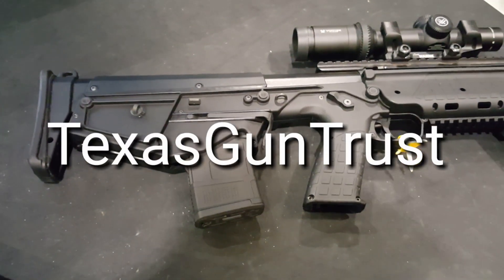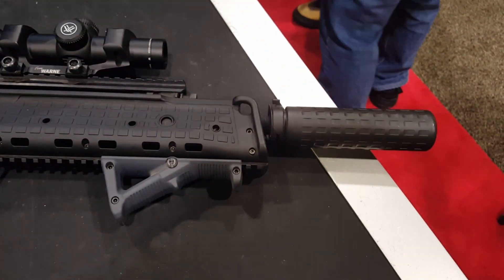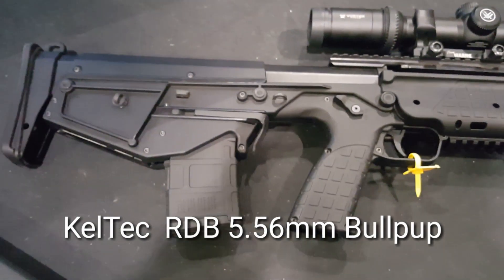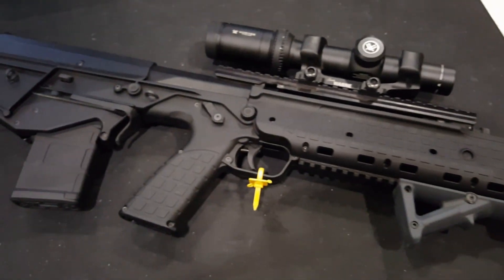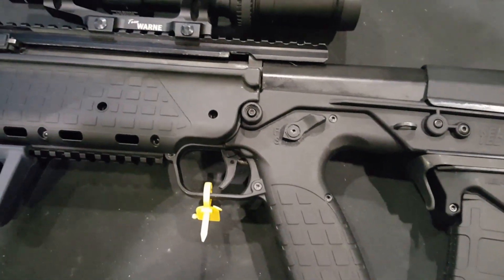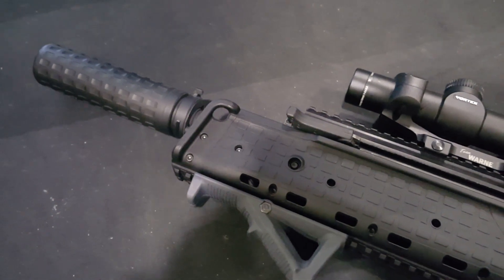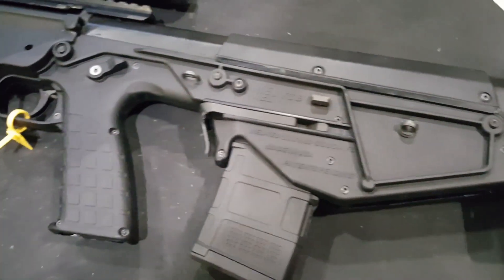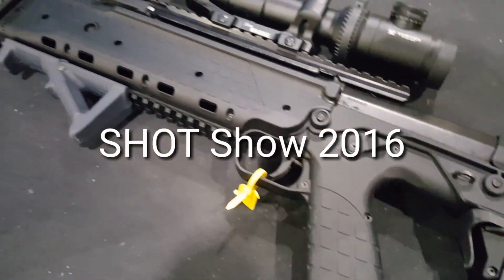Texas NFA Gun Trust. KelTec, RDB 5.56mm Bullpup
this is an interesting bullpup. The thing that stood out when I first handle it was how heavy it is.